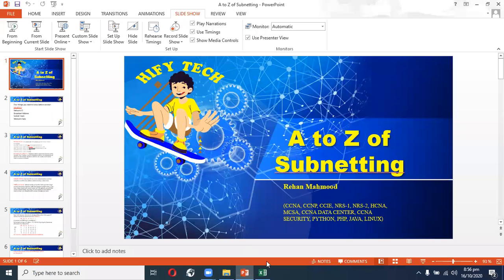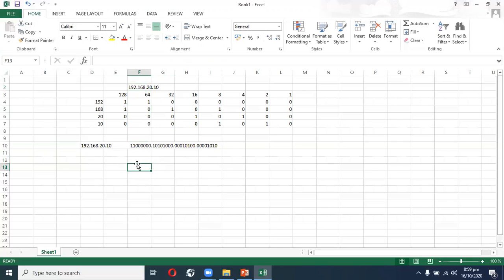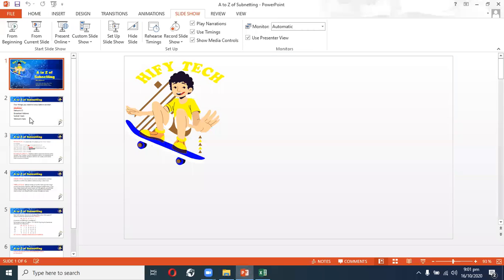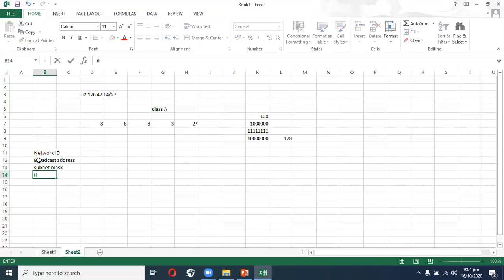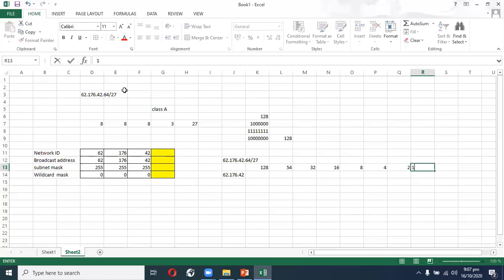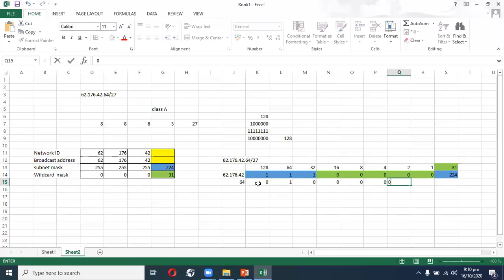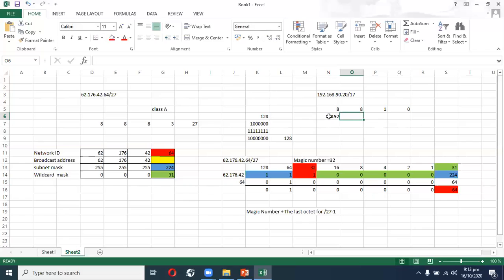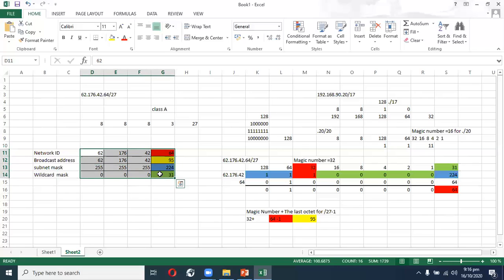Subnetting (A to Z of Subnetting Video#1)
In this video, we will be discussing Basics of subnetting. There are 7 videos related to to Subnetting in this series. This video series is very helpful for anyone preparing CISCO certifications, Nokia Certifications or Huawei.